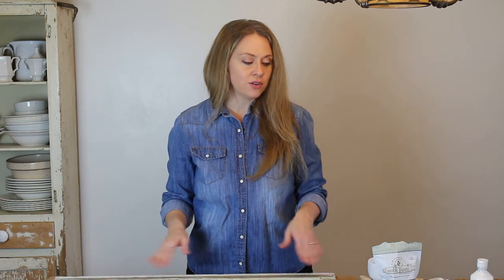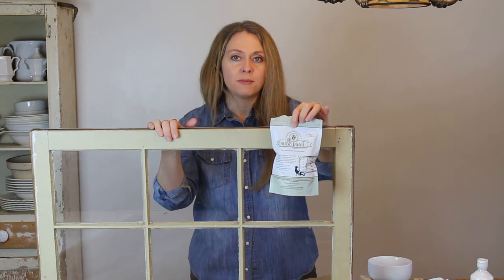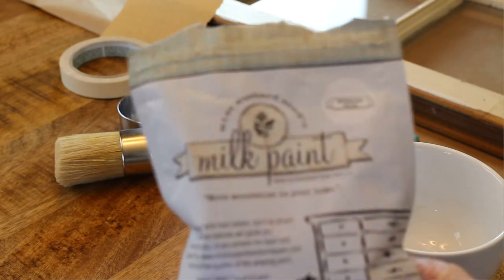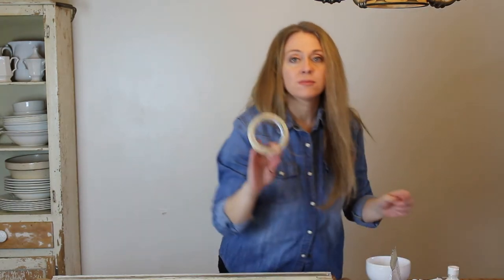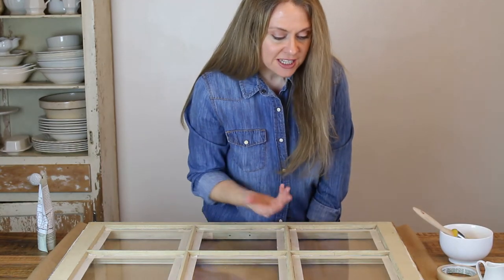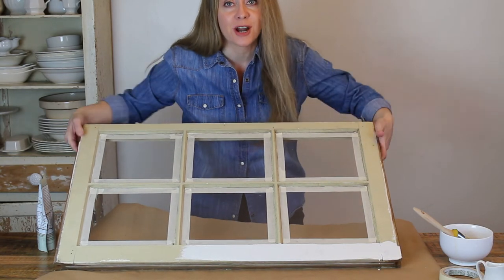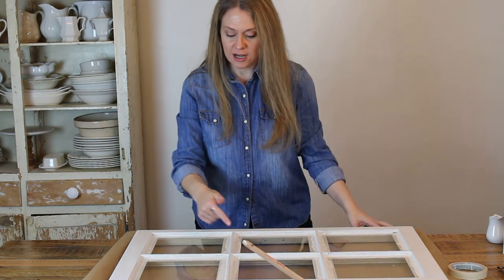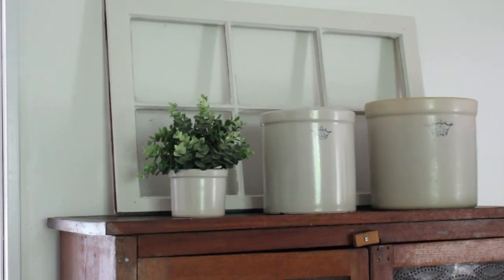How to Milk Paint an Old Window Farmhouse White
Learn how to milk paint an old window with me! This is my first time to use Miss Mustard Seed Milk Paint on a piece of furniture (decor). I love this Miss Mustard Seed Farmhouse White color of milk paint.

SUPPLIES I USED:
Old Window
Miss Mustard Seed Milk Paint
Paint brush
Miss Mustard Seed Furniture Wax
Masking tape
Sand paper (if you want to distress the paint after painting)
An old cloth to apply the furniture wax (I used an old t-shirt)
Optional: Milk paint mixer